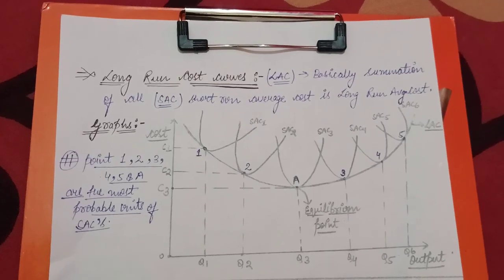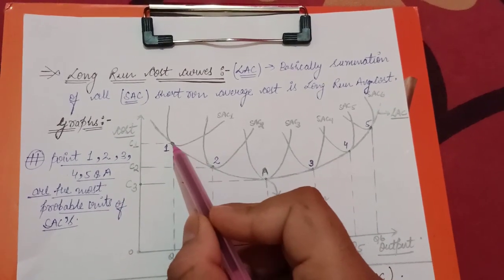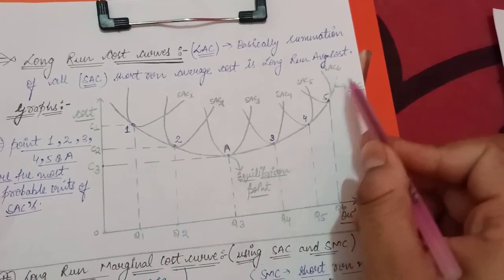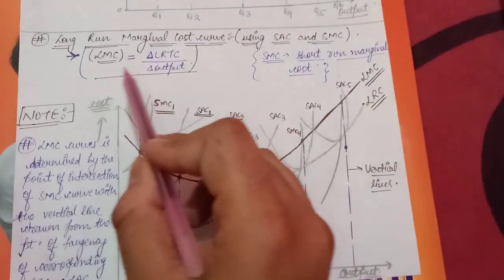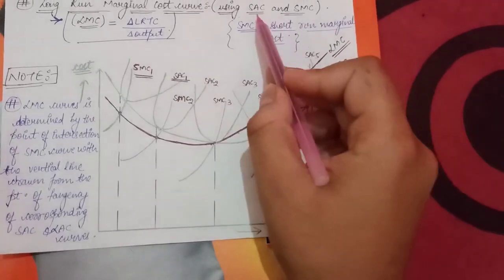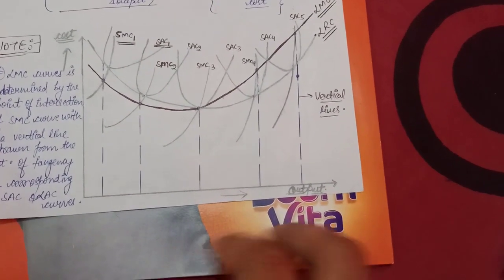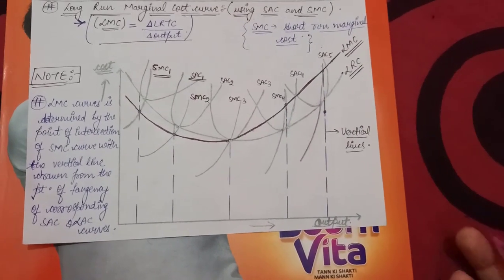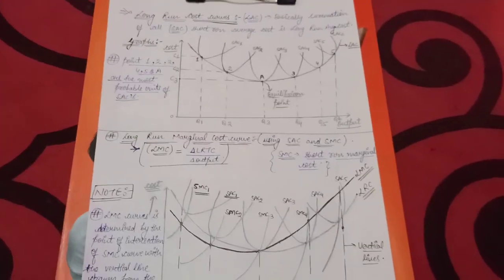Long run cost curves...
Summary of LRC and LMC...